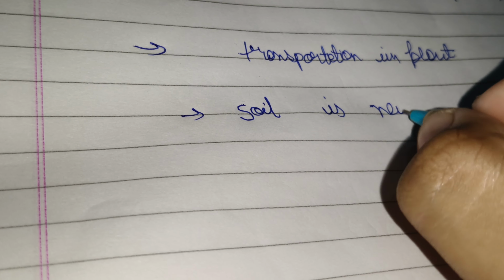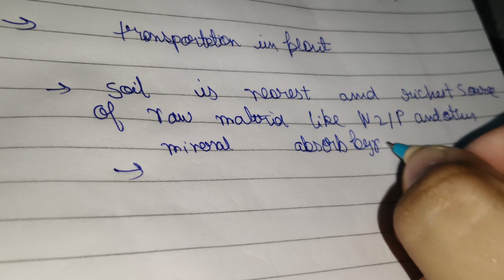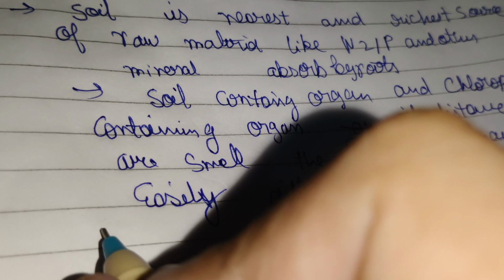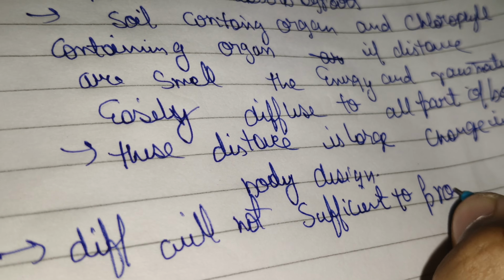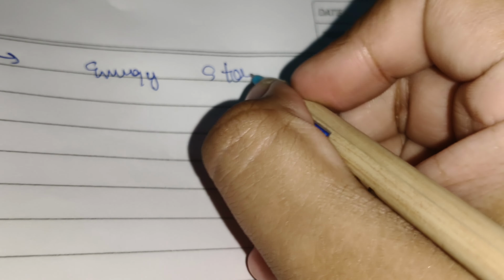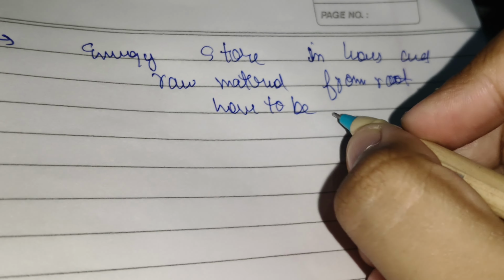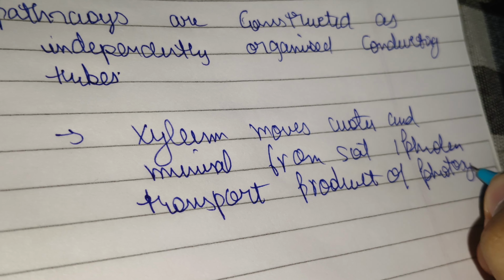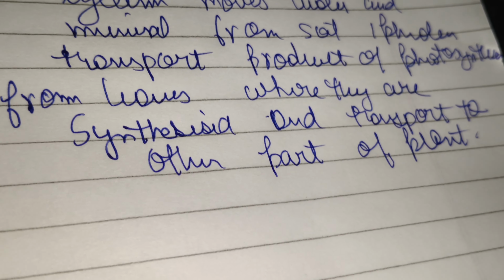Class 10th life process transportation in plant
some important
transportation in plant
life process
movement is not living